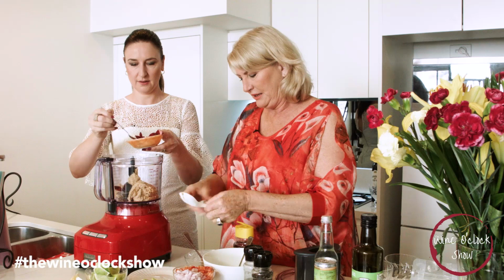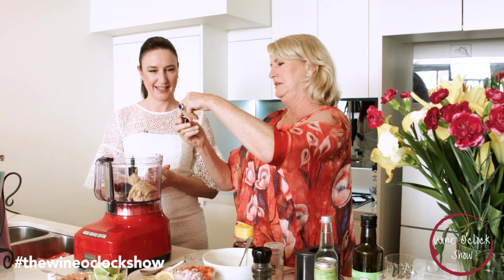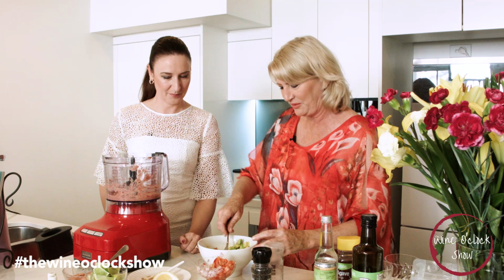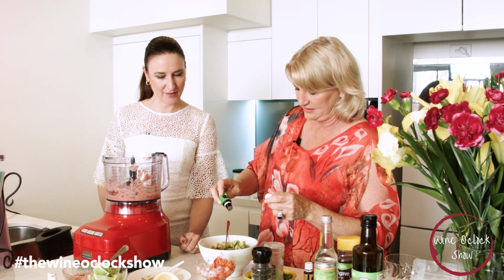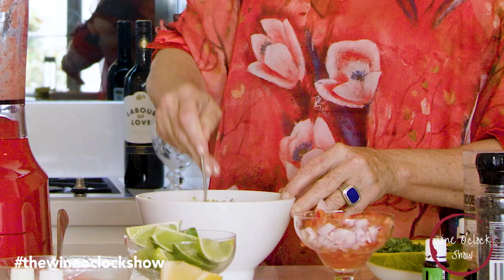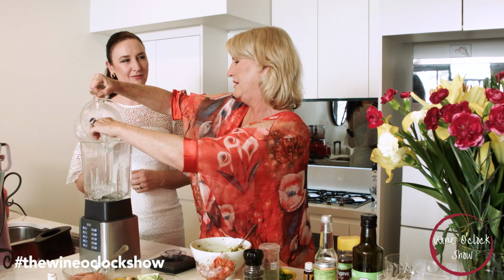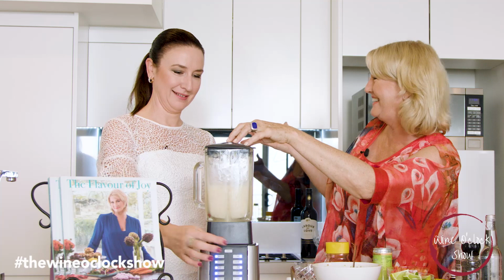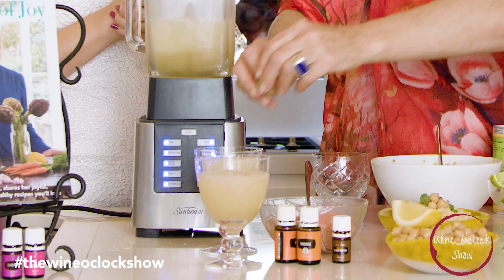The Wine O'Clock Show - Celebrity Chef Kate McAloon makes Mock-a-rita's, summer dips and more!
Celebrity Chef Kate McAloon has had the pleasure of cooking for many high profile and celebrity clients including Gwyneth Paltrow, Steven Spielberg, Dwayne The Rock Johnson, Miranda Kerr, Sheryl Crow, Courtney Cox, Patricia and David Arquette, Orlando Bloom and Meg Ryan, to name a few.

Now she is joining me in the kitchen to cook some summer delights and to share some celebrity "food" secrets.

what are the rich and famous’s diets really like.

We see and hear a lot about celebrities eating habbits. Behind closed doors do they walk the talk?

You cooked for the gorgeous Miranda Kerr, and she sticks to the 80/20 rule.  What does her 20% look like and what does she treat herself with?

You had a brief from Gwyneth Paltro and Chirs Martins assistants ... they eat nothing. They are very strict. They avoided any sugars, anything sweet, no dairy, just more vegetables.  How did you take this brief and run with it?

How did you become a chef ?

Is there a celebrity you haven't cooked for yet that you really want to?

All will be revealed on The Wine O'clock Show.